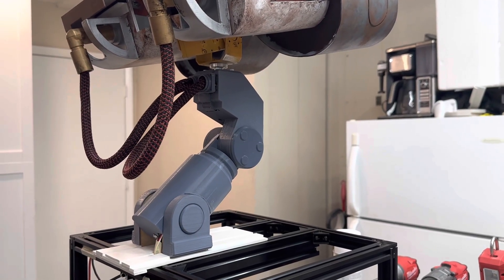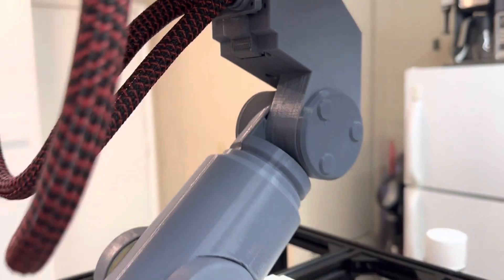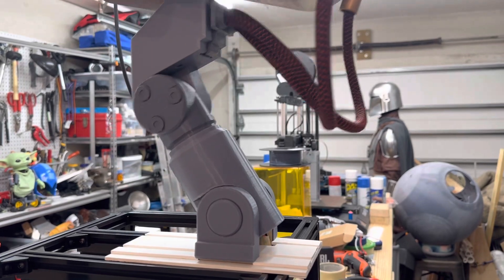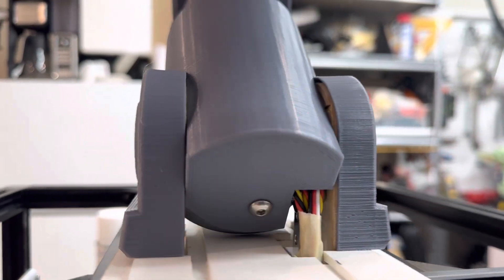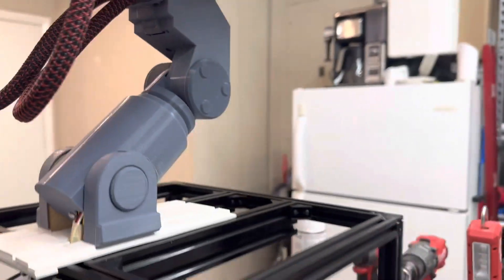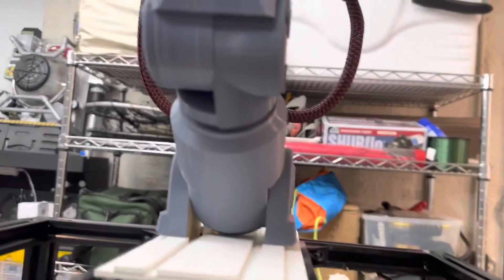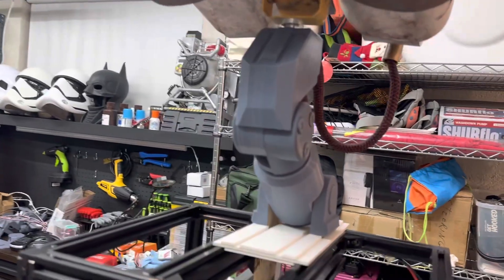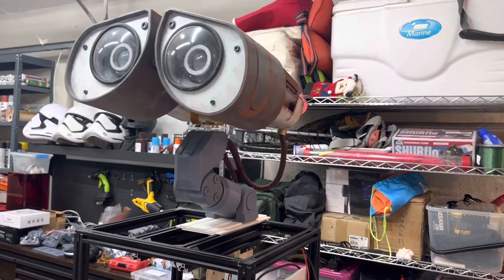Wall-E 2.0 Motion Neck Upgrade with 3D printed parts on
Here is another video showing the motion neck with the 3D printed cosmetic pieces attached.